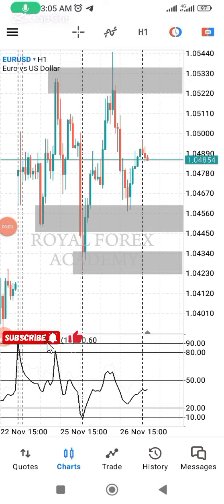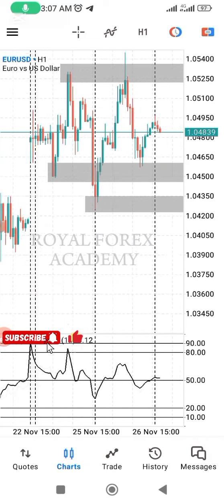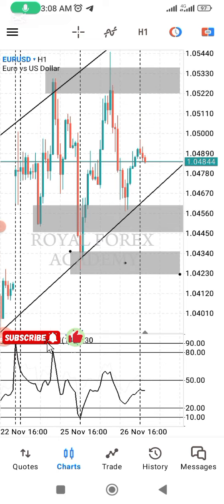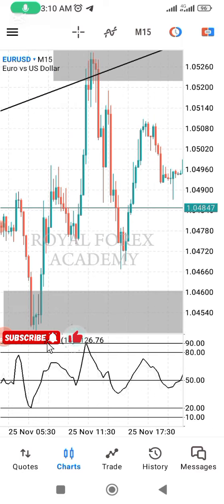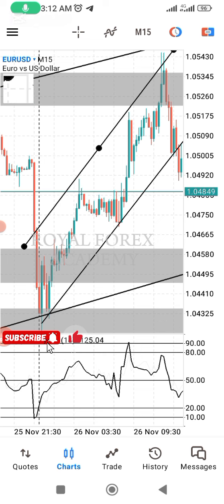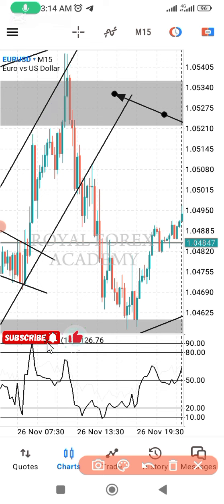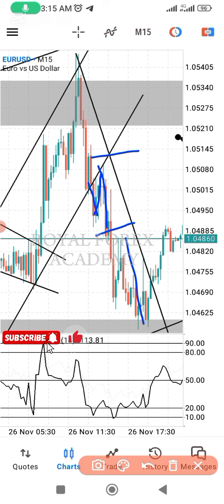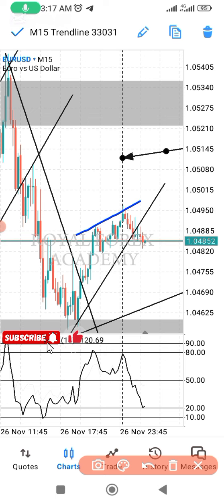TRENDLINE 15 MINUTES ENTRY AND EXIT STRATEGY ||EURUSD ANALYSIS ON THE ONE HOUR TIMEFRAME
Trendline 15 minutes Entry and Exit Strategy with EURUSD Analysis on 1 hour timeframe for Forex beginners and advanced traders.